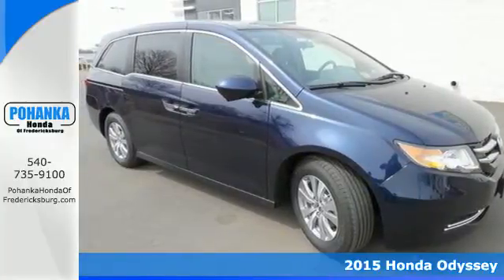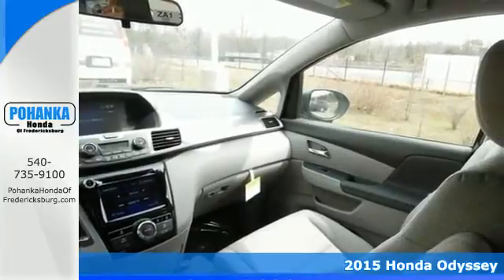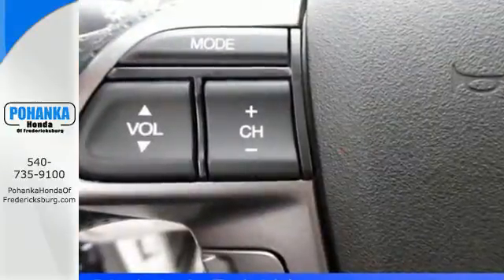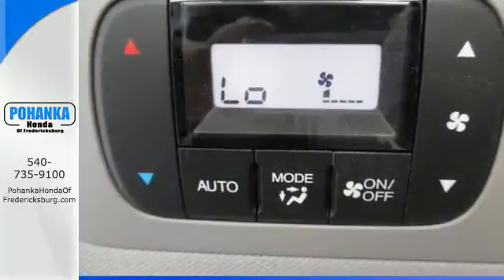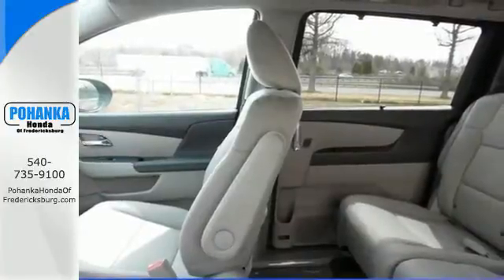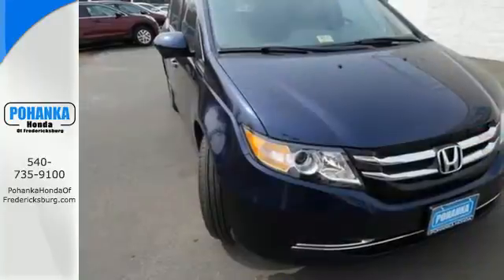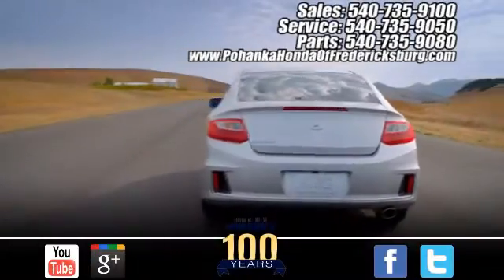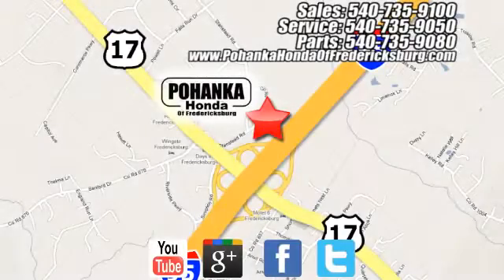2015 Honda Odyssey Fredericksburg VA Richmond, VA FFB127279 - SOLD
Year: 2015
Make: Honda
Model: Odyssey
Trim: EX
Engine: 3.5L V6 SOHC i-VTEC 24V
Transmission: 6-Speed Automatic
Color: Blue
Interior: Gray
Stock #: FFB127279
VIN: 5FNRL5H44FB127279
All the right ingredients! Come to the experts! If you want an amazing deal on an amazing car, with just about everything you could order, then take a look at this fully-loaded 2015 Honda Odyssey. This Odyssey is priced well below the retail book value because we promise you, our customer, the best deals around. All prices exclude taxes, title, license, and dealer processing fee of $599.00. Published price subject to change without notice to correct errors or omissions or in the event of inventory fluctuations. All features not on all vehicles. Vehicles shown are for illustration purposes only. MPG is based on 2016 EPA mileage ratings. Use for comparison purposes only. Your mileage will vary depending on driving conditions, how you drive and maintain your vehicle, battery-pack (hybrid only) and other factors.

Address:
60 South Gateway Drive